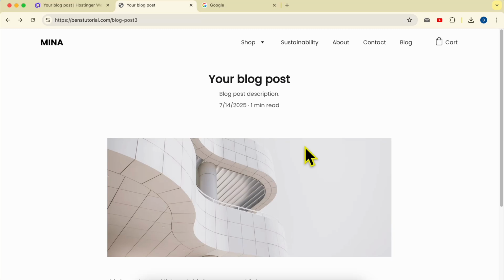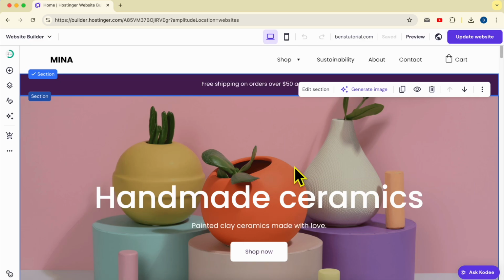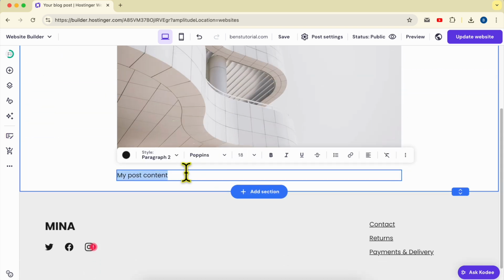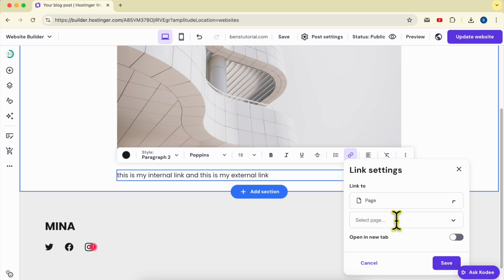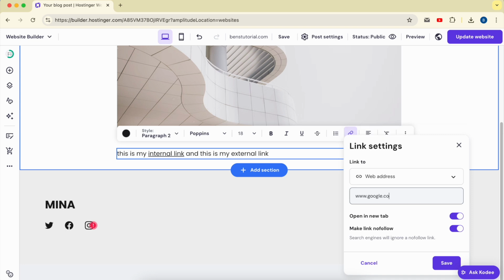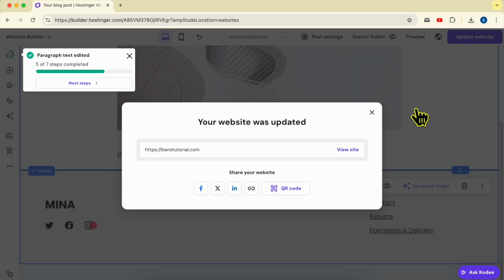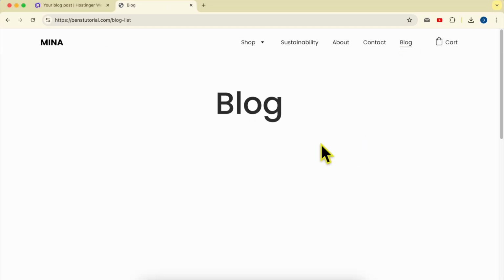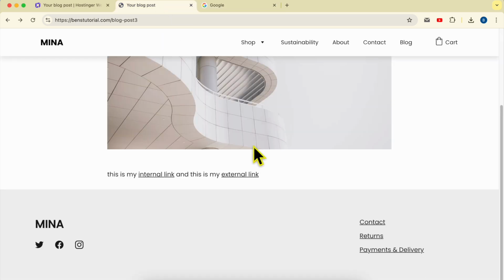How To Add Internal And External Links In Hostinger Website Builder Blog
Learn how to add internal and external links in your Hostinger Website Builder blog. In this tutorial, I show step-by-step how to create internal links to your website pages and external links to other websites. Learn how to add clickable links to your blog posts, improve navigation, and enhance your website SEO. This video covers adding internal links, creating external links, updating your website, and previewing your blog live. Watch to master linking in Hostinger Website Builder!

Add internal and external links in Hostinger blog posts easily. This guide on adding internal links and external links in Hostinger Website Builder helps you manage your website better, improve SEO, and create seamless navigation. Learn how to link pages internally and externally in your Hostinger website with this simple tutorial.